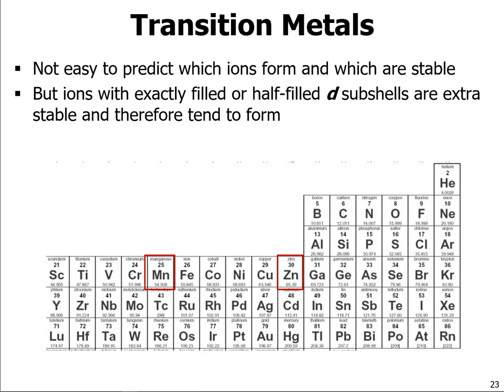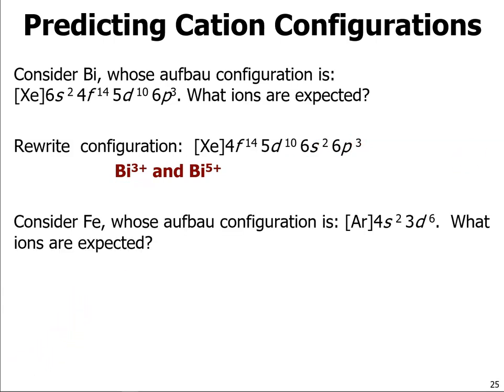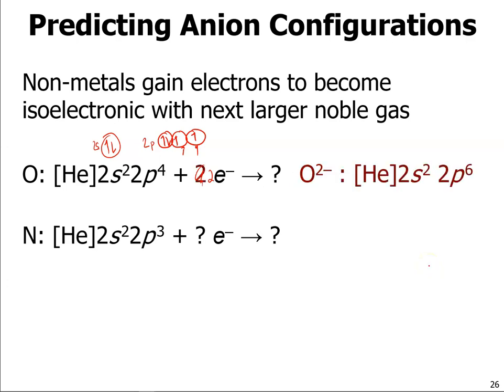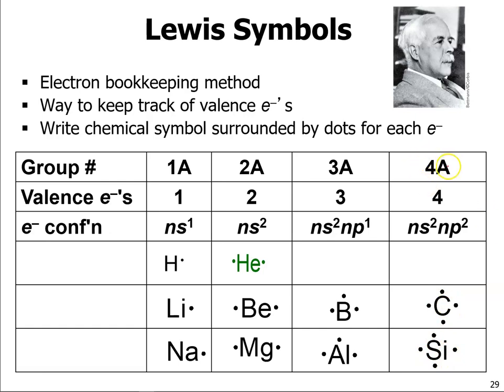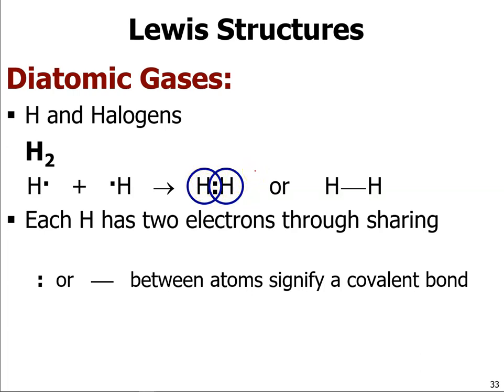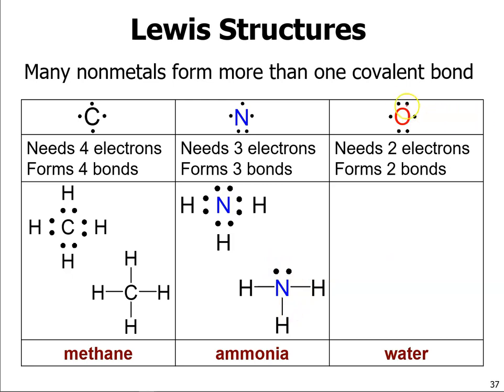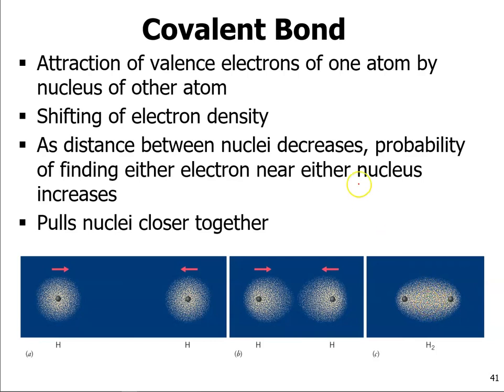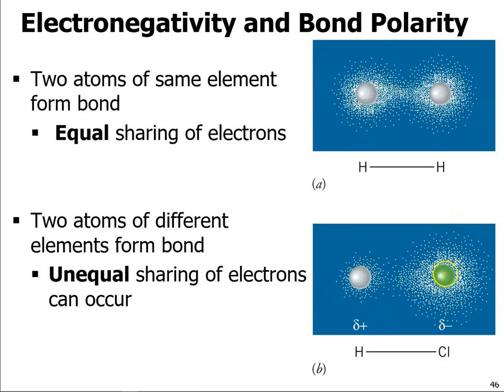Lewis Dot Intro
Transition from electron configuration to valence electron chemistry. This video helps you connect the dots from understanding valence shells to building up biomolecules.